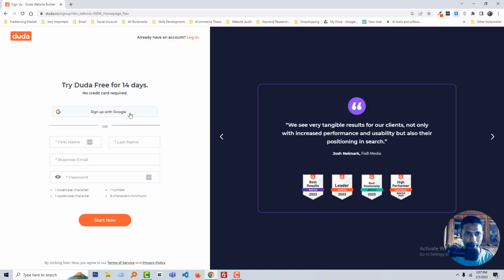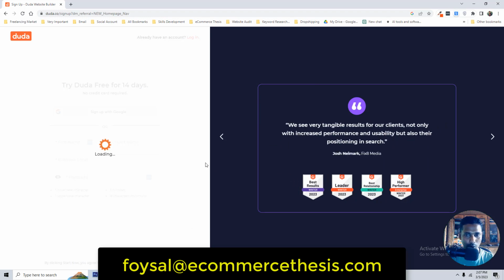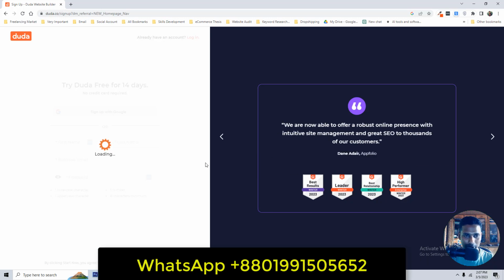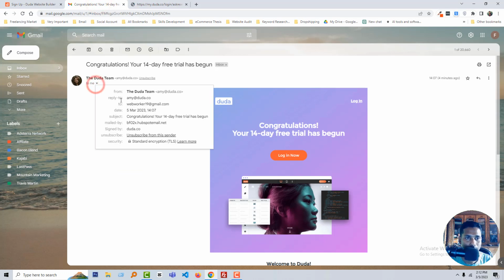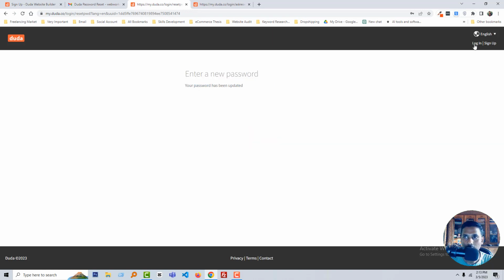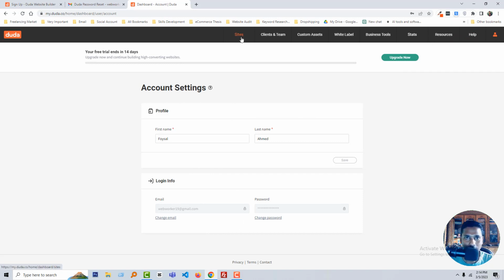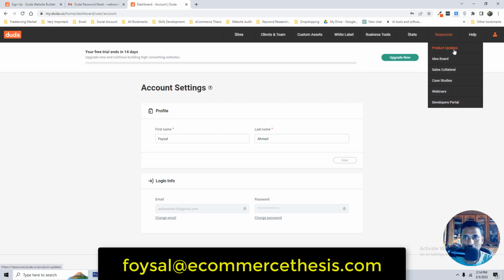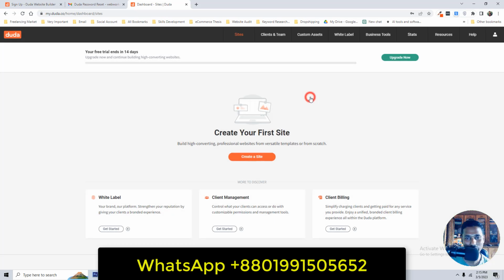Duda Website Builder Trial Account Setup 💻 Beginner Friendly Guide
🔥 নিজের ইকমার্স বিজনেস দাঁড় করাতে যা যা লাগে, সবকিছু এক জায়গায় — মাত্র ২৫০ ৳-তে

😩 আপনার কি এই সমস্যাগুলো হচ্ছে?

❌ নিজের বিজনেস শুরু করতে চান, কিন্তু কোথা থেকে শুরু করবেন বুঝতে পারছেন না
❌ ইউটিউবে এলোমেলো ভিডিও দেখে দেখে সময় নষ্ট হচ্ছে, গুছানো কোনো গাইড পাচ্ছেন না
❌ ডেভেলপার-ডিজাইনার-SEO এক্সপার্ট মিলিয়ে বিজনেস দাঁড় করাতে ১৫,০০০-৩০,০০০+ টাকা চেয়ে বসে
❌ স্টোর বানালেও কাস্টমার কীভাবে আনবেন জানা নেই, তাই বিক্রি হচ্ছে না
❌ কোথাও আটকে গেলে প্রশ্ন করার মতো কেউ নেই, একাই লড়তে হচ্ছে

✅ এখন এর সমাধান — "ইকমার্স স্টার্টার প্রোগ্রাম" — একদম নতুন উদ্যোক্তাদের জন্য বানানো একটা কমপ্লিট স্টার্টার প্যাক

✔️ নিজের বিজনেসের জন্য কোনো কোডিং জ্ঞান ছাড়াই A টু Z স্টেপ-বাই-স্টেপ গাইড
✔️ শুধু স্টোর বানানো না — কাস্টমার কীভাবে আসবে সেটাও শিখিয়ে দেওয়া হয়
✔️ প্রতি সপ্তাহে লাইভ ক্লাস — সরাসরি প্রশ্ন করে সমাধান পাবেন, একা লড়তে হবে না
✔️ লাইফটাইম অ্যাক্সেস — একবার এনরোল করলে ভবিষ্যতের সব নতুন কনটেন্টও ফ্রি
✔️ যেখানে বাইরে টিম দিয়ে করাতে ২০,০০০+ টাকা লাগে, সেখানে মাত্র ২৫০ ৳-তে নিজেই সব শিখে ফেলবেন

(YES লিখুন 💬)

Learn how to create a free Duda trial account and start building your website with ease! This beginner-friendly tutorial guides you through step-by-step account creation and initial setup on Duda, one of the fastest website builders available.

In this video, you will learn:

How to sign up for a Duda trial account

Navigate the Duda dashboard and interface

Start your first website project with templates and widgets

Tips for optimizing your website for beginners

This tutorial is perfect for students, freelancers, and anyone interested in website building or online business. By following this video, you can start creating stunning websites in Duda with zero experience.